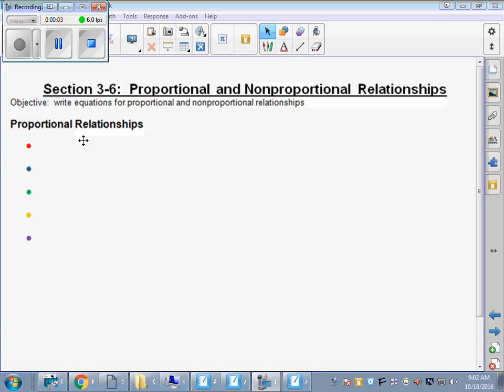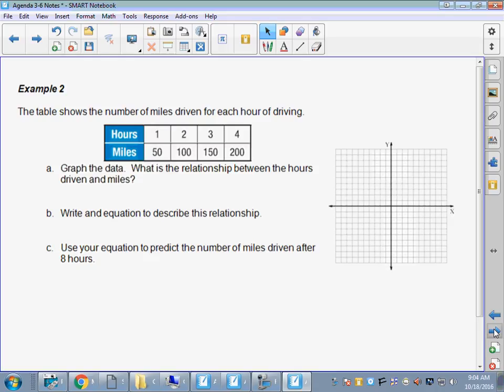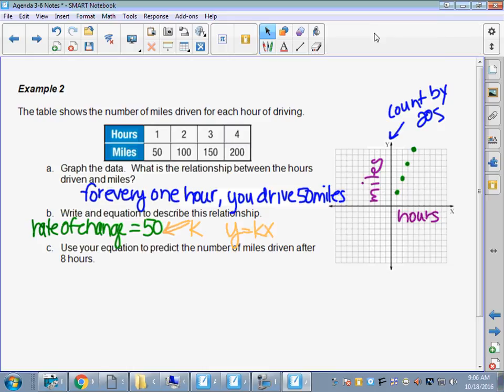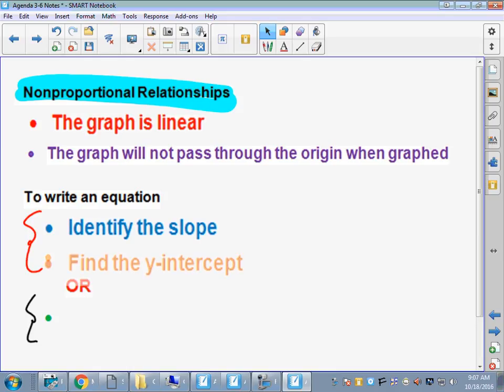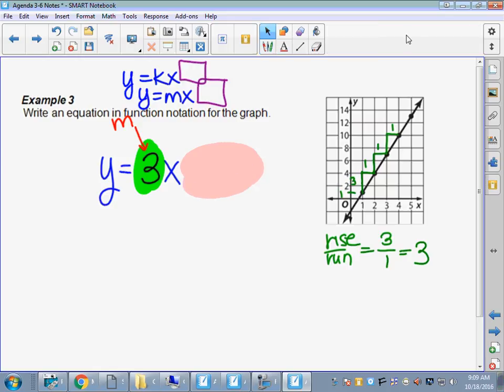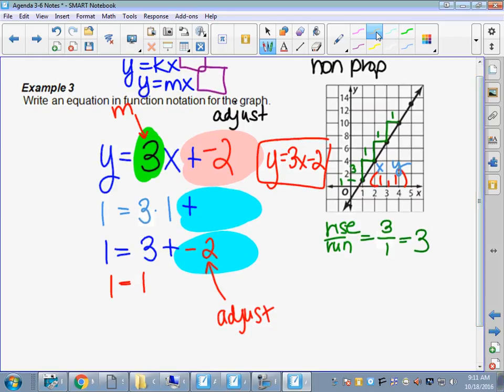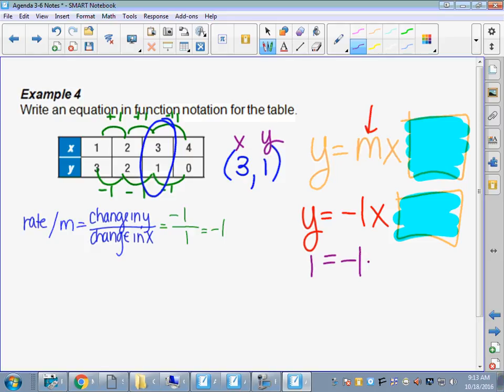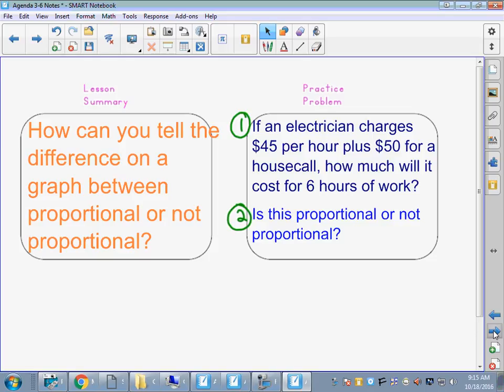Lesson 3-6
MCHS Algebra Stauffer Proportional and Non-Proportional